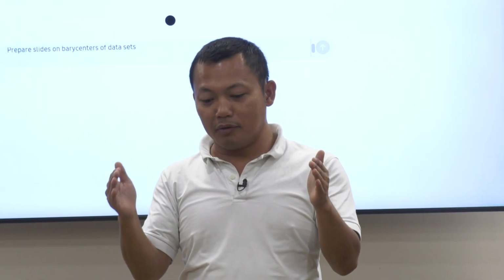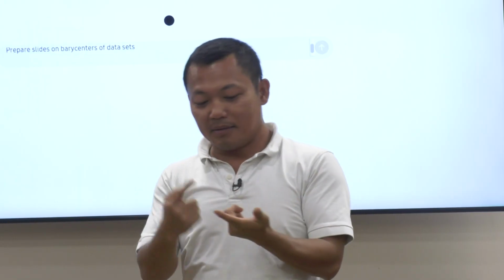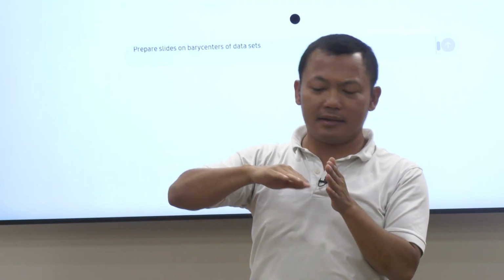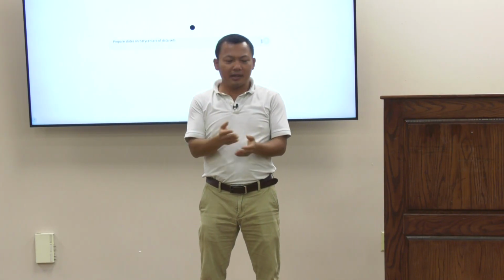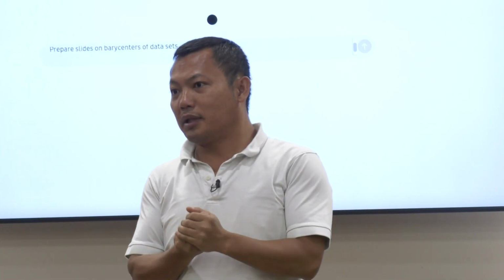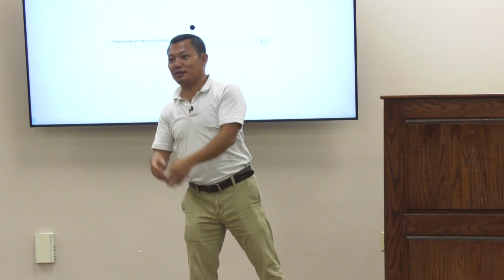Trojans Talk Research: Dr. Hoa Dinh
In this presentation Dr. Hoa Dinh introduces the concept of barycenters of data sets and explore the question of how to transform any point into a barycenter. He also discusses other research activities, including the International Math Seminar and the Workshop on Matrix Analysis and its applications.